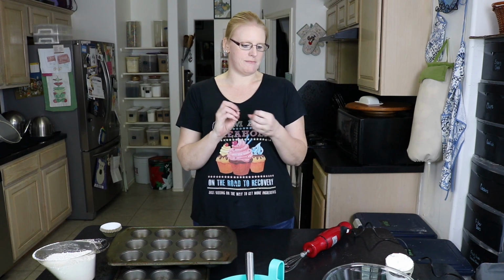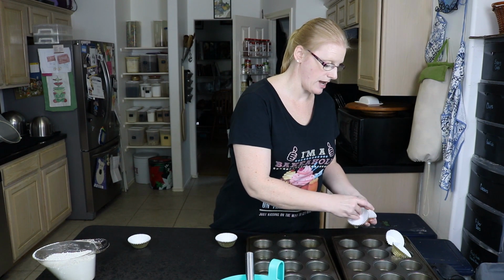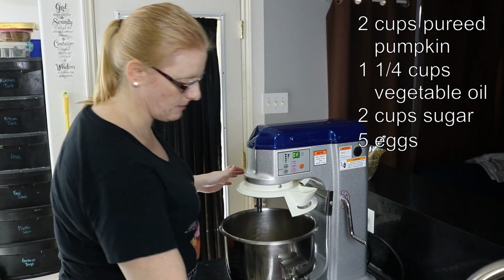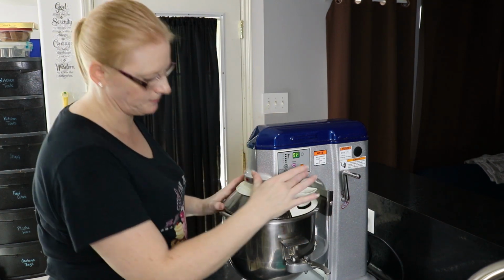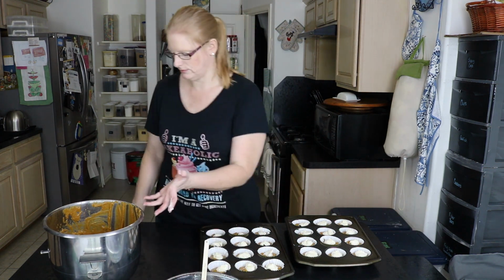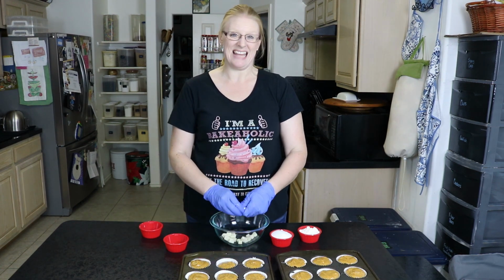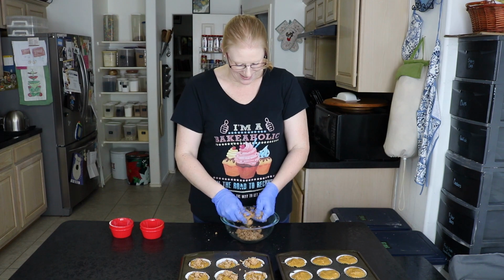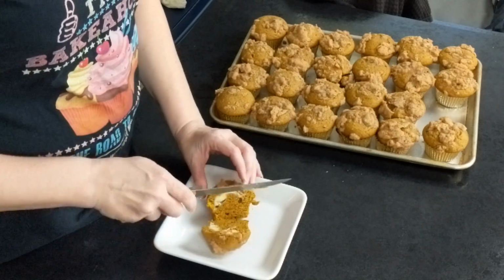Pumpkin Cream Cheese Muffins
These are some amazing and decadent muffins.

▼PUMPKIN CREAM CHEESE MUFFINS RECIPE▼

Ingredients:
Filling:
•8 ounces softened cream cheese
•1 cup powdered sugar

Streusel Topping:
•4 tablespoons (½ stick) cold, unsalted butter
•½ cup sugar
•5 tablespoons all purpose flour
•1 ½ teaspoons cinnamon

Muffins:
•3 cups all purpose flour
•1 tablespoon pumpkin pie spice
•1 teaspoon nutmeg
•1 teaspoon cinnamon
•1 teaspoon cloves
•1 teaspoon salt
•1 teaspoon baking soda
•2 cups pureed pumpkin
•1 ¼ cups vegetable oil
•2 cups sugar
•5 eggs

Directions:
Filling:
•Using a stand mixer on high with a paddle attachment, mix the softened cream cheese and powdered sugar until it is smooth.
•Chill the smoothed cream cheese (I put it in the freezer if I'm immediately moving on to making the rest of the muffin.).

Streusel Topping:
•Cut the cold, unsalted butter into small cubes.
•In a bowl, mix (I do it by hand.) the butter, sugar, all purpose flour and cinnamon until it is the consistency of wet sand.

Muffins:
•Preheat an oven to 350 degrees.
•Line 2 muffin pans with cupcake liners.
•In a bowl whisk together the all purpose flour, pumpkin pie spice, nutmeg, cinnamon, cloves, salt and baking soda.
•Using a stand mixer with the paddle attachment, mix together on high the pureed pumpkin, vegetable oil, sugar and eggs for 5 minutes.
•Reduce the speed to low and mix in the dry ingredients until they are just incorporated.  Be careful not to over mix.
•Scoop about 1 ½ tablespoons of muffin batter into the lined muffin pans.
•Scoop about a tablespoon of chilled cream cheese into the middle of the batter in the muffin pans.
•Scoop about a tablespoon of muffin batter on top of the cream cheese in the muffin pans.  Make sure to cover all of the cream cheese.
•Sprinkle streusel on top of the muffin batter in the muffin pans.
•Bake in a 350 degree oven for 20-25 minutes.  If you touch the top of the muffin and it springs back, it is done.
•Let cool for at least an hour.